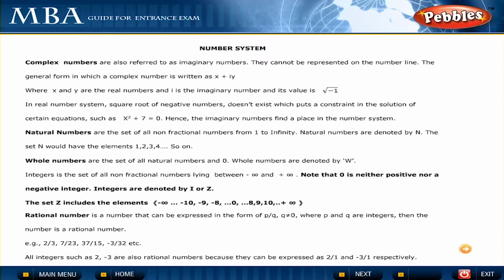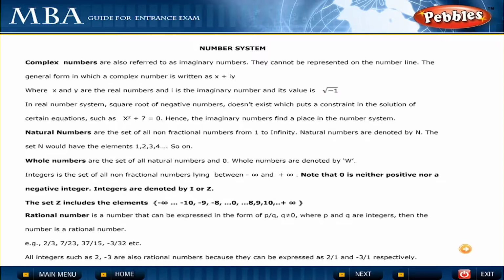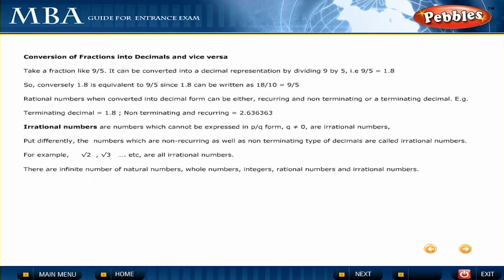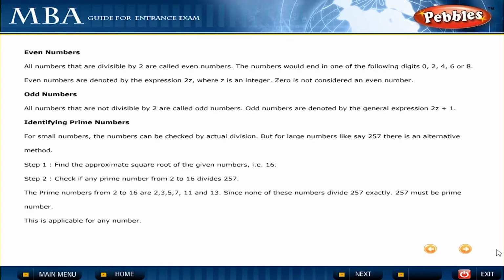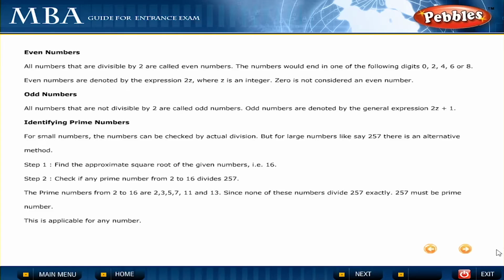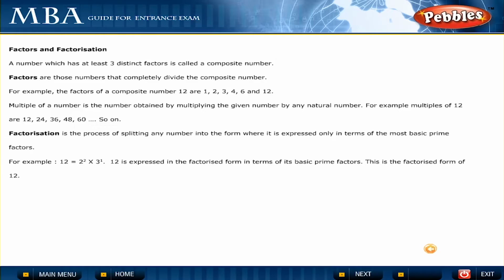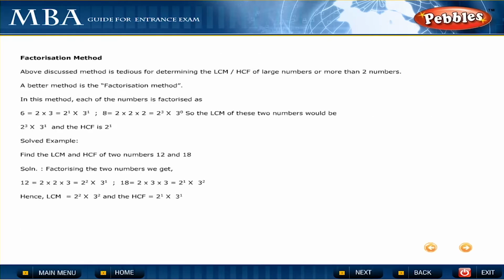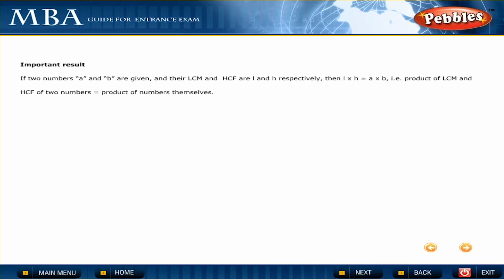MBA-Entrance Exam | Number System ,LCM & HCF | Maths Guide for Entrance Exam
Pebbles presents"MBA Guide for Entrance Exam",to help advance your career prospects.In the modern day administrative set-up,managerial candidates play vital role.It is the endeavor of each concern to pick a right candidate with right attitude for their managerial positions.

Quantitative ability
Number System
Profit & Loss
Percentage
Interest Ratio & Proportions
Time
Speed and Distance
Algebra
Co-ordinate Geometry
Verbal ability
Reading Comprehension
Vocabulary Test
Data Interpretation